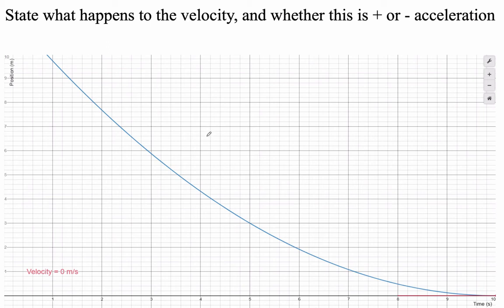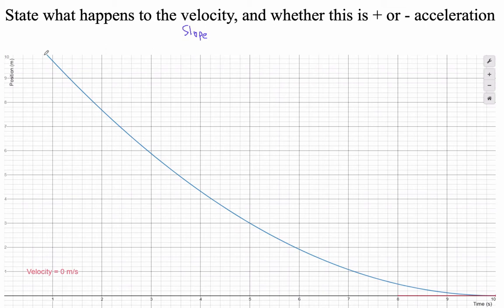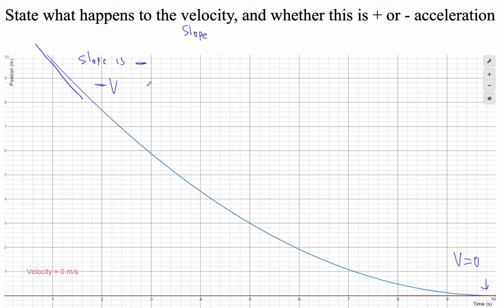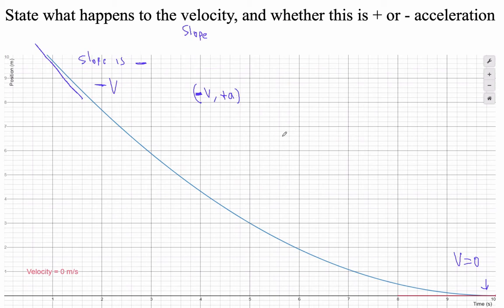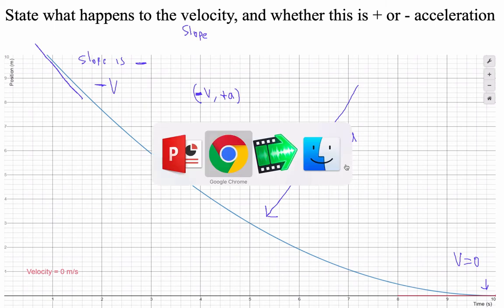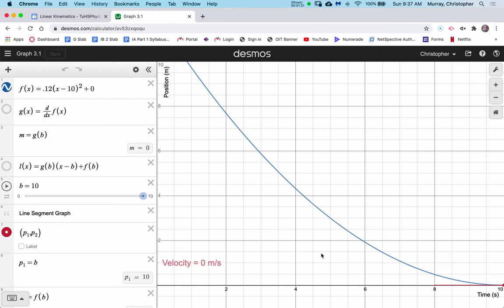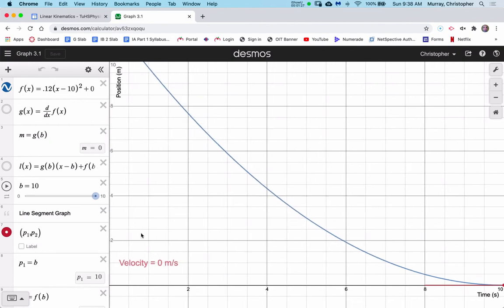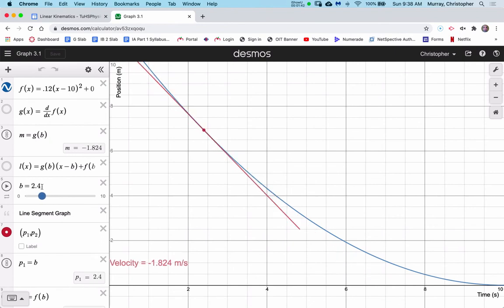HTPG02I Qual x vs t Example #1